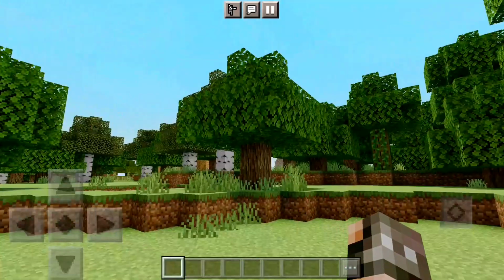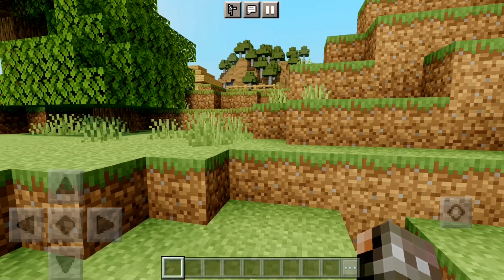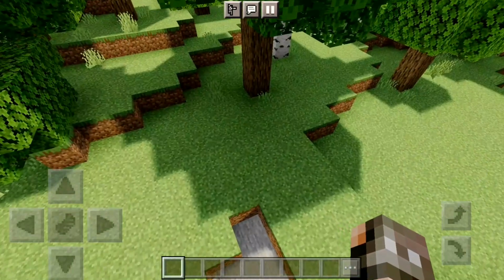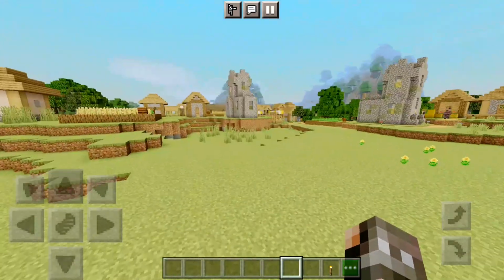LOGICAL MISTY SHADER - MCPE SHADERS FOR 1.16/1.17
Welcome Back! Today I will be reviewing another shader by YamaRin!

Artist: C418
Album: Minecraft Volume Alpha
Title: 18 Sweden

Phone Specs:
Device: Samsung S7 Edge
RAM: 4GB